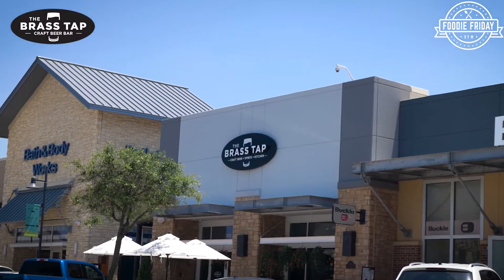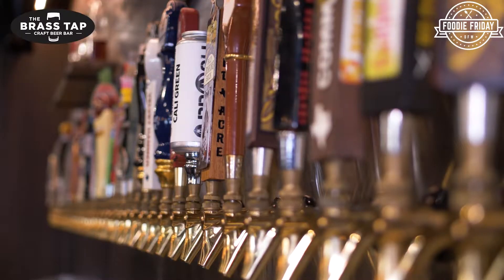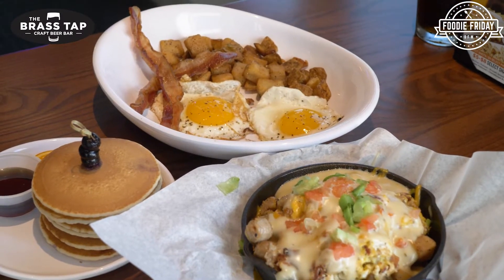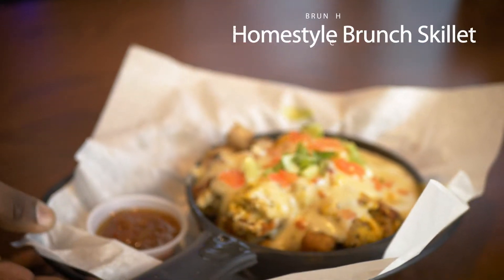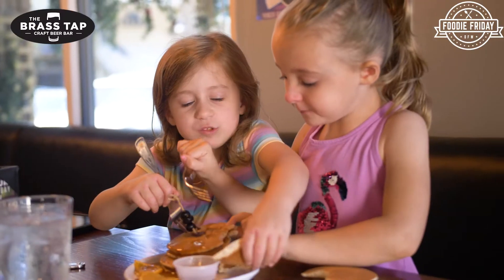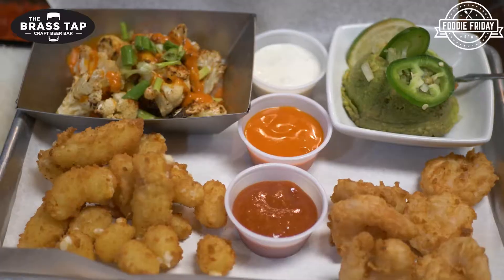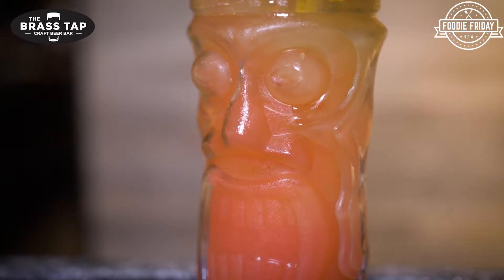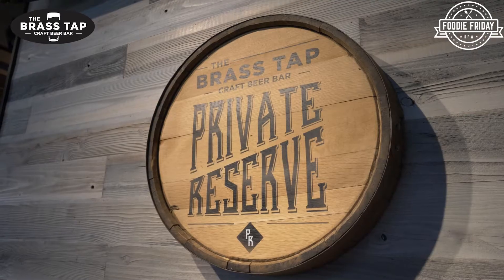Foodie Friday DFW: The Brass Tap Highland Village [2021]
We're revisiting our friend Dale Volley, Owner of the Brass Tap in Highland Village. Since opening two years ago, they've become quite the popular hangout here in town, offering entertainment like trivia throughout the week, and an incredible menu with new options like weekend brunch and a killer new Avocado Burger you've gotta try.

Welcome to The Brass Tap!